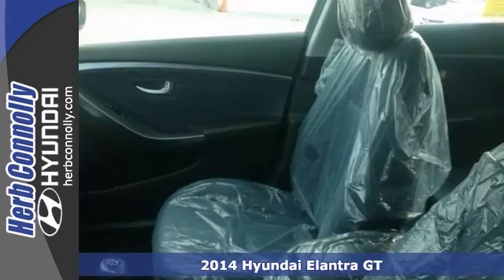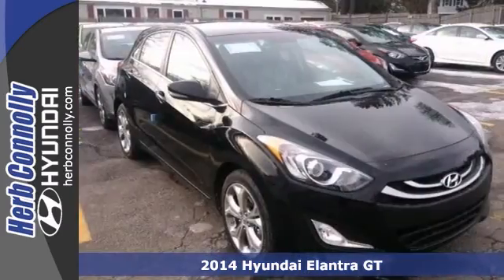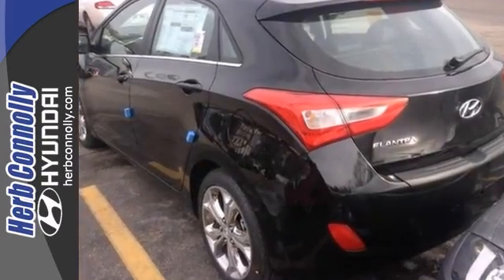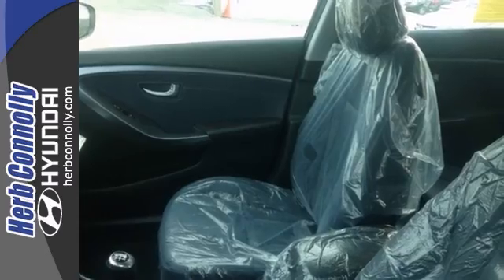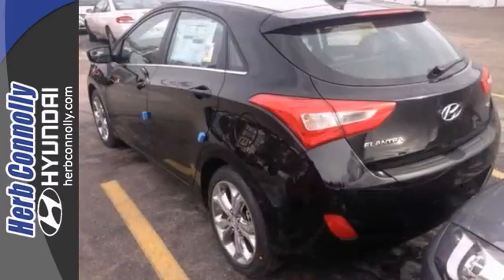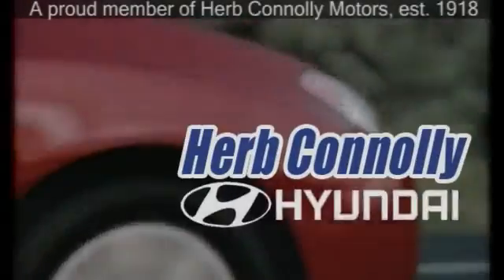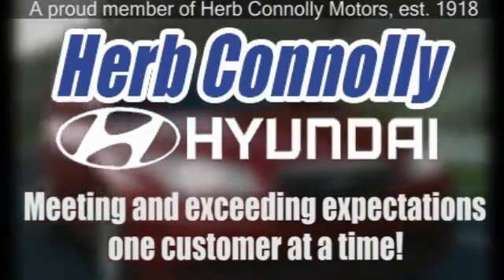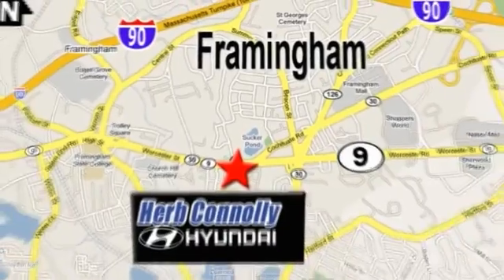2014 Hyundai Elantra GT Framingham Boston, MA #12640 - SOLD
Year: 2014
Make: Hyundai
Model: Elantra GT
Trim: Style Package
Engine: 2.0L
Transmission: 6-Speed Manual
Color: Black
Interior: Blue
Stock #: 12640

Address:
500 Worcester Rd - Rte 9 East